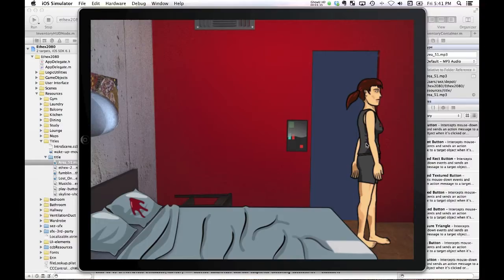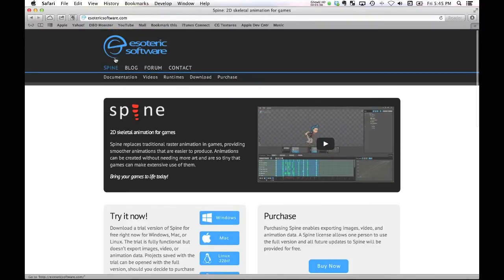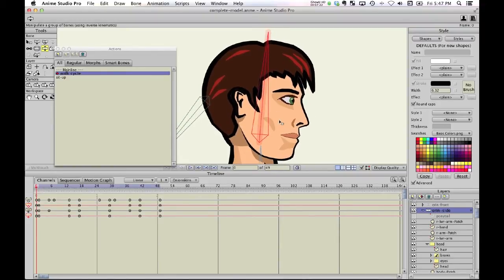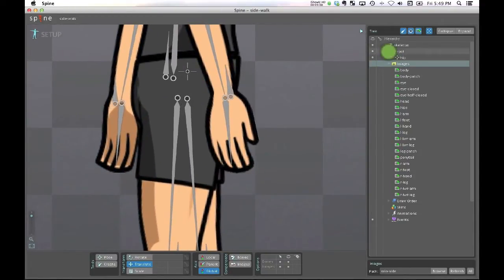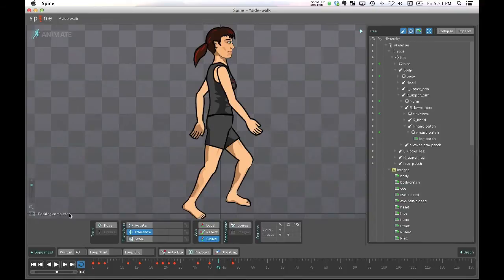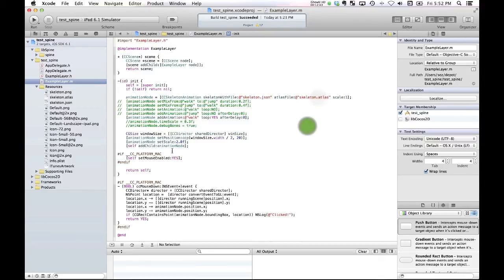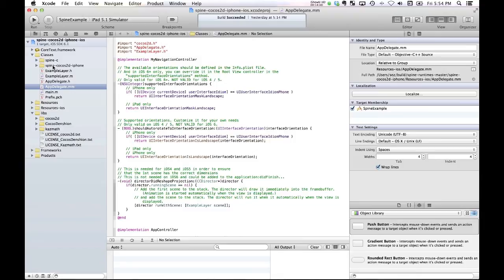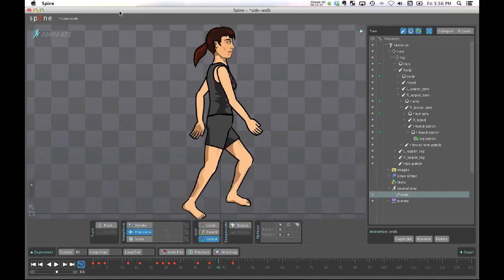EthEx2080 Update - Spine Animation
Spine is new tech: promising a smaller, more powerful 2D character animation system in Game Development.  Here I talk about moving to Spine from my current tech stack, what is involved, what are the pros and cons, what I've been able to put together in early experiments.

My game is due out in Dec 2013 and I'm hoping that an investment in time & $$$ now in Spine will save me as I move forward - so far its looking good.

Note:  this is not a tutorial, but for those involved (or invested) in Indie & 2D game development it should be interesting and worthwhile.